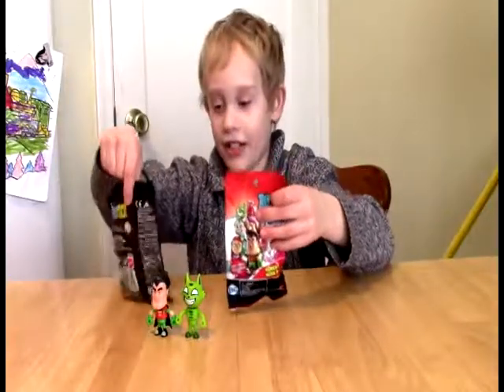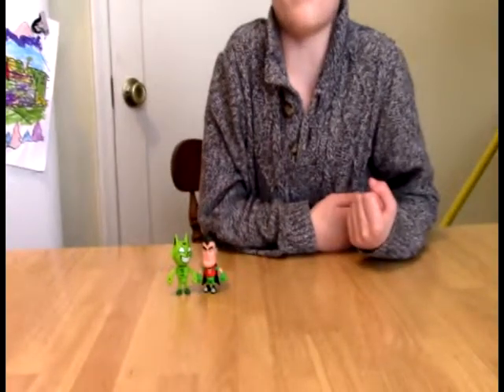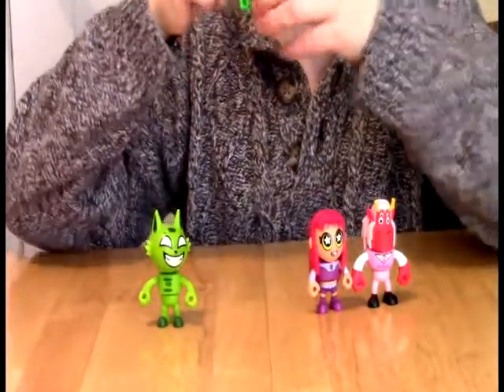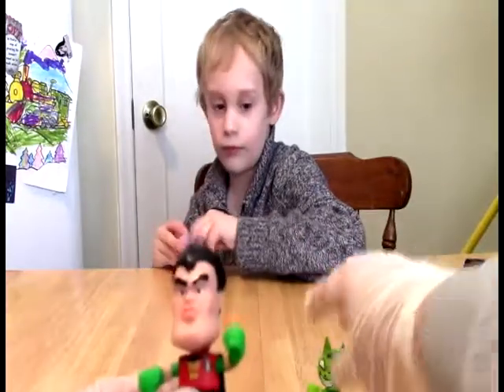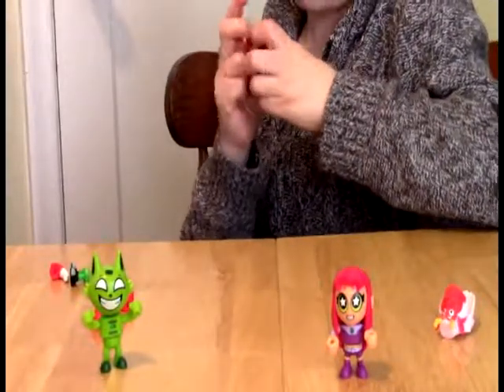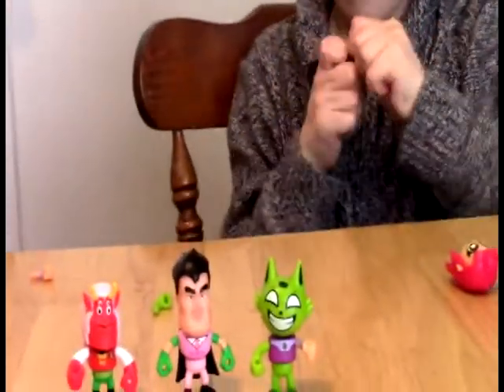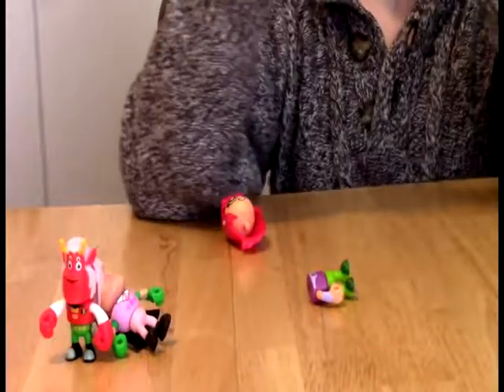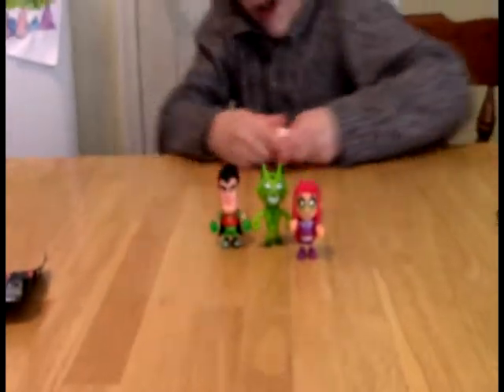Teen Titans Go! Mattel Minis Blind Bag, Series 2, Unboxing & Review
Team OK Goodreview cracks open some of the dreaded blind bags to find  office decor for BDD...and our star winds up with a few figures as well, naturally and then immediately moves into moving the interchangeable parts into random creations. Featuring Handsome Robin, Trigon, Beast Boy Kitty & Star-eyes Starfire.